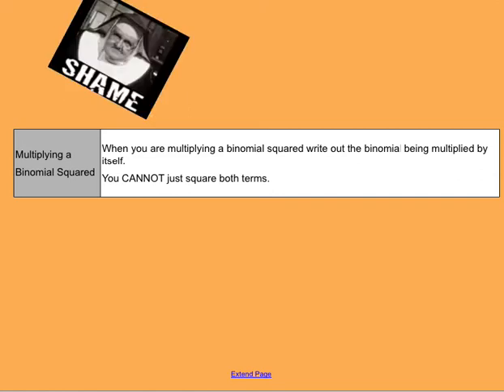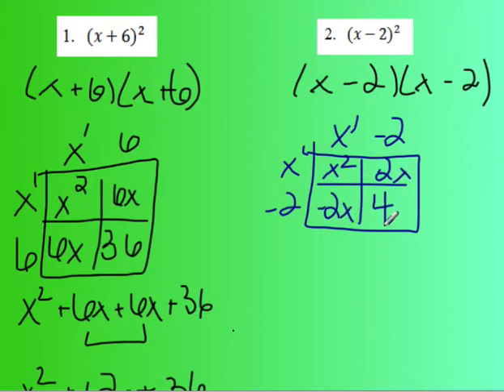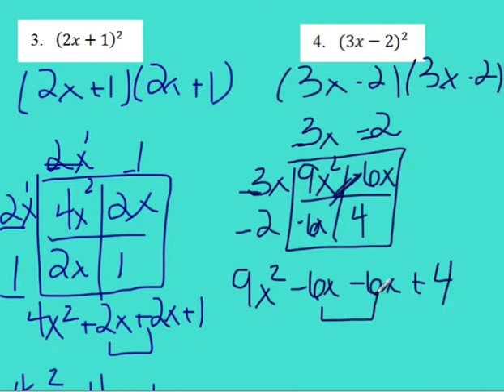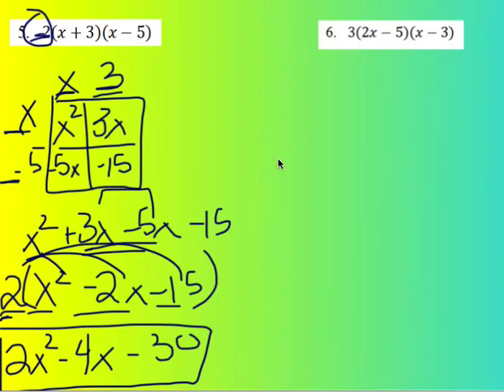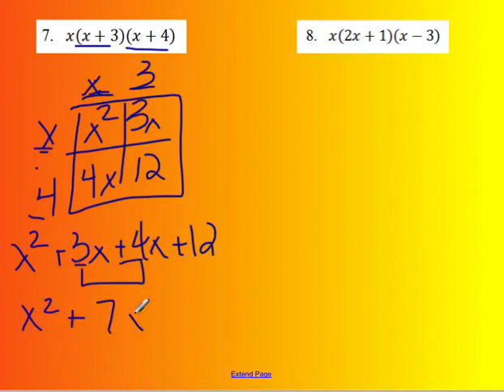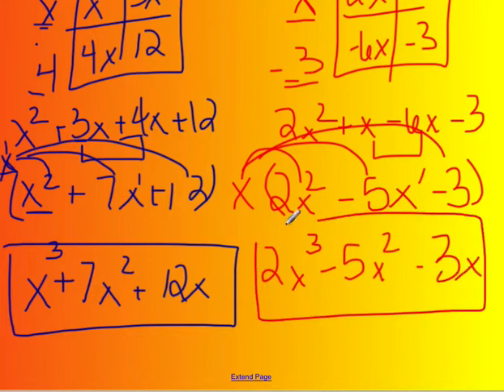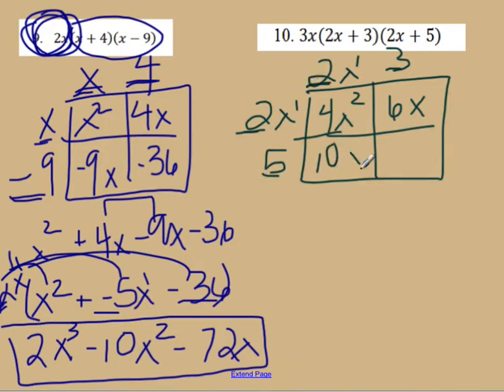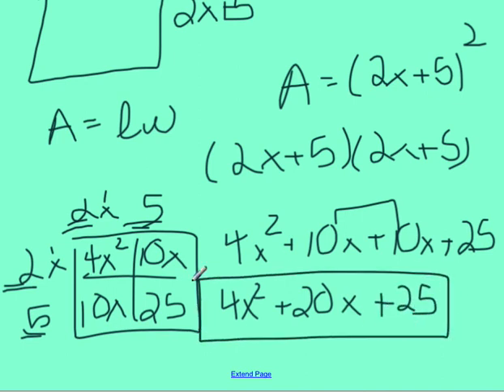Unit 3 Notes 8 Mulitplying Square Binomials